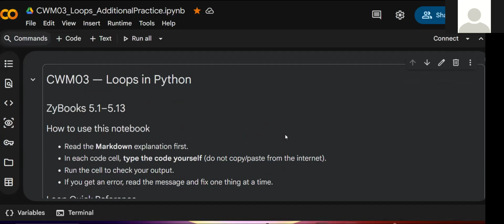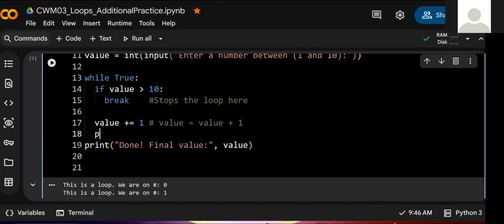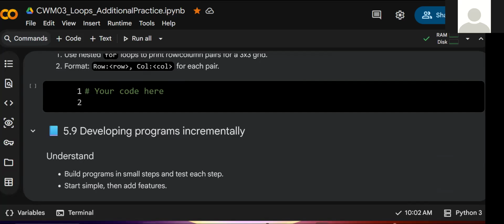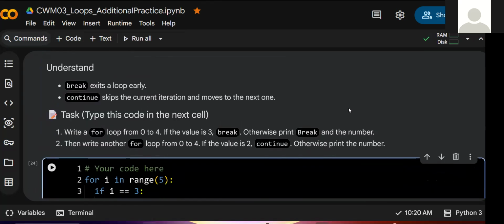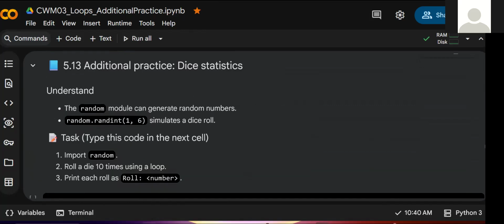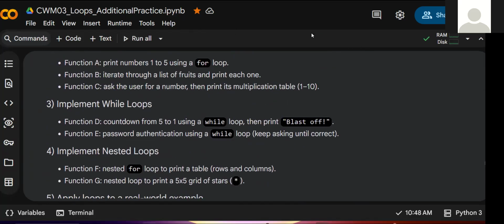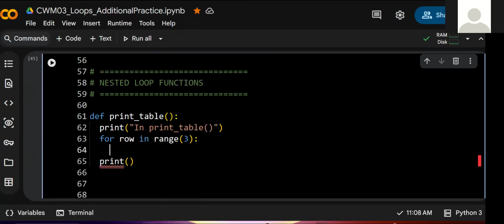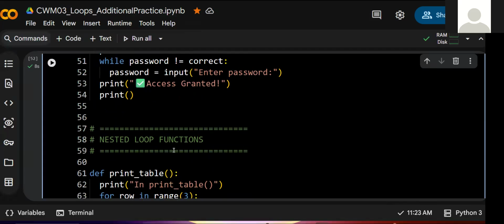[Python] CWM 03 - Loops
0:00 Overview Loop Quick Reference
0:29 Task 5.1 Loops (general)
7:16 Task 5.2 While loops
15:57 Task 5.3 More while loop examples
18:18 Task 5.4 Counting
22:30 Task 5.5 for loops
24:24 Task 5.6 Counting using the range() function
25:49 Task 5.7 While vs. for loops
28:25 Task 5.8 Nested loops
37:51 Task 5.9 Developing programs incrementally
39:57 Task 5.10 Break and Continue
44:50 Task 5.11 Loop else
46:43 Task 5.12 Enumerate  enumerate()
57:13  Task 5.13 - Additional Practice: Dice statistics
1:00:10 Project Integration A: Feeding & Playing Practice
1:05:23 Project Integration B: Adventure & Reports Practice
1:11:01 ADDITIONAL PRACTICE (Independent Final Task- function name given)
1:11:55 functions brief overview (more later in CWM 04)
For Loop Functions
1:14:57 print_numbers()
1:16:29 print_fruits()
PAUSE Try rest then PLAY
1:18:19 multiplication_table()
While Loop Functions
1:21:07 countdown()
1:22:56 password_authentication()
Nested Loop Functions
1:24:44 print_table()
1:26:27 print_star_grid()
Real-World Examples
1:31:20 weekly_tasks()
Final Challenge
1:34:26 print_triangle()